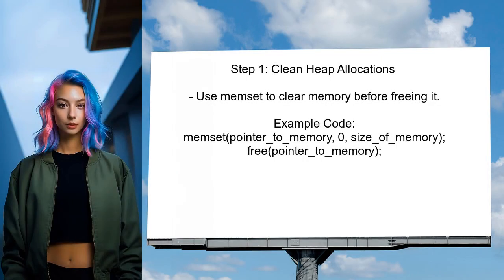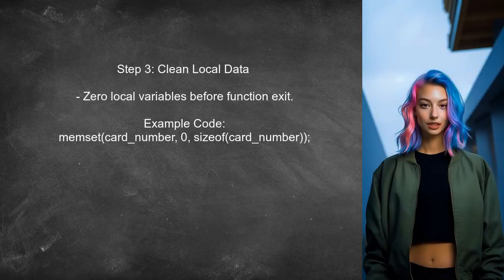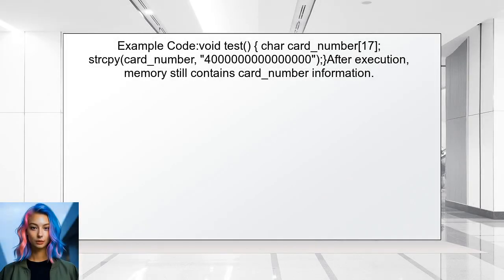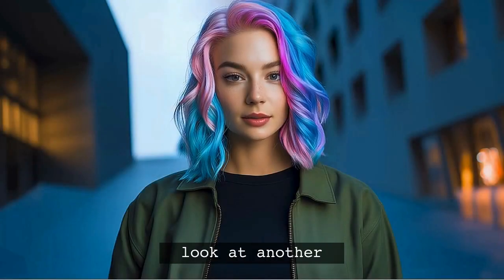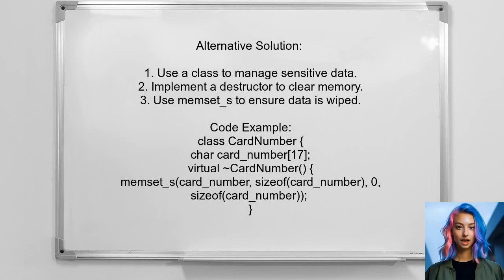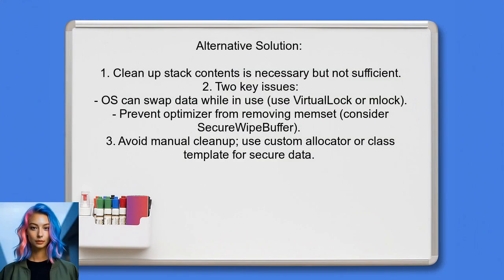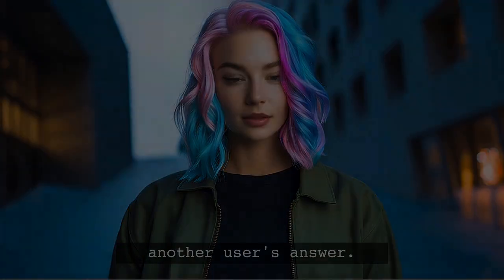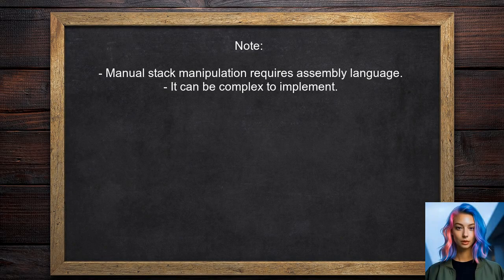Do You Need to Clean Up Stack Contents? Understanding Stack Management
In this video, we delve into the often-overlooked topic of stack management and its significance in programming. As we explore the question of whether you need to clean up stack contents, we'll uncover the intricacies of how stack memory operates and the implications of managing it effectively. Join us as we break down the fundamentals and provide insights that can enhance your coding practices and optimize performance.

Today's Topic: Do You Need to Clean Up Stack Contents? Understanding Stack Management

Related to